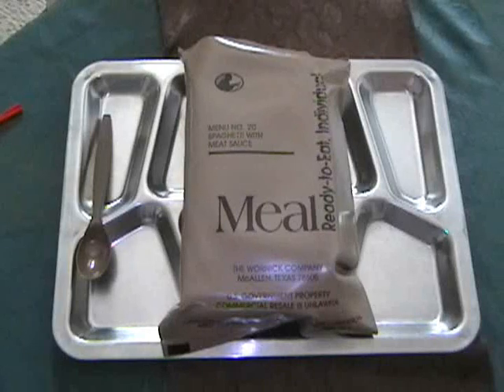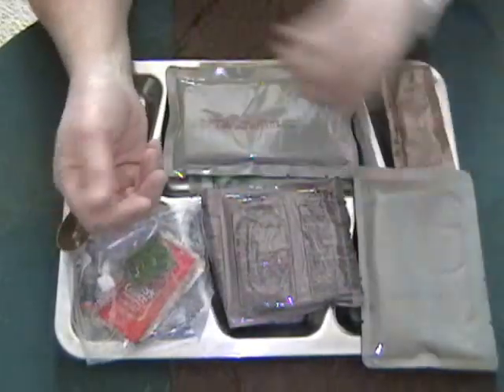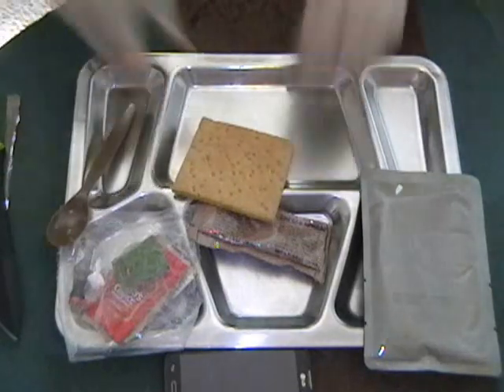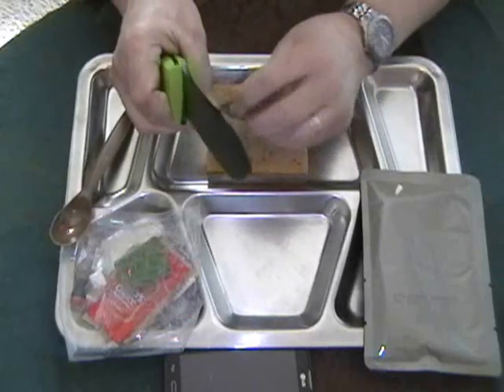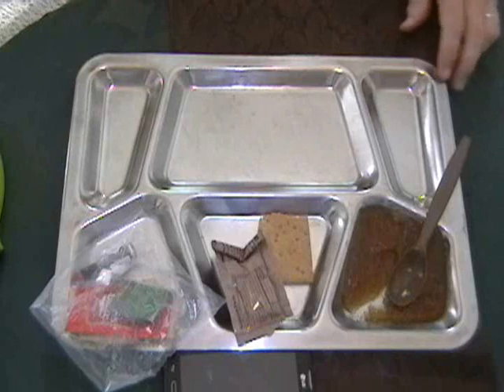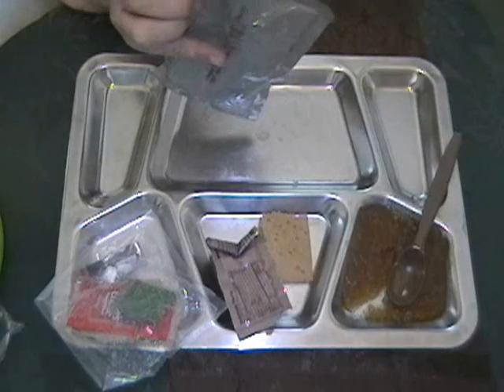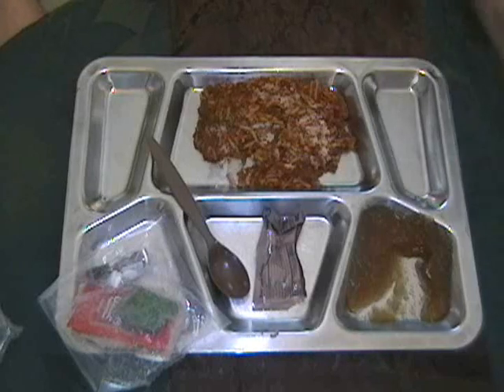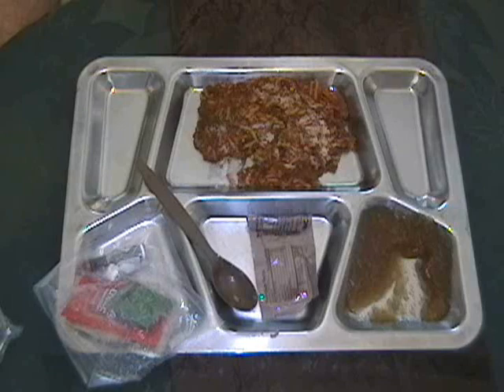2004 Vintage Military MRE Menu 20 Spaghetti with Meat Sauce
Today's review covers Warnick's Military MRE, Menu 20: Spaghetti with Meat Sauce from the year 2004. Will it be boon or bust? Will we scarf it down gleefully, or reject it in whole or in part? Check it out. There will be an announcement at the end of the video for those of you who like to get in on a Giveaway now and then. Stay safe out there.

Today we review and taste test the 2004 vintage Chicken Tetrazini military MRE, menu 21 as packed by the Wornick Company of McAllen, Texas. This menu included an example of the infamous "Salmonella Shake," which we opened and mixed with some rather startling results.

For MRE reviews, check out the following YouTube channels:
ForeignMRE.com (USA)
Steve1989MREInfo (USA)
MultiMagnum62 (USA)

ThePatriotNurse
Survival Doctors
Richard Dolan
Wonderhussy Adventures
Bushradical (USA)
POPUP (USA)
Mixup98 (USA)
JulieGolob (USA)
TFB TV (USA, occasional international contributors)
Hickok45 (USA)
Taras Kul
Kul Farm